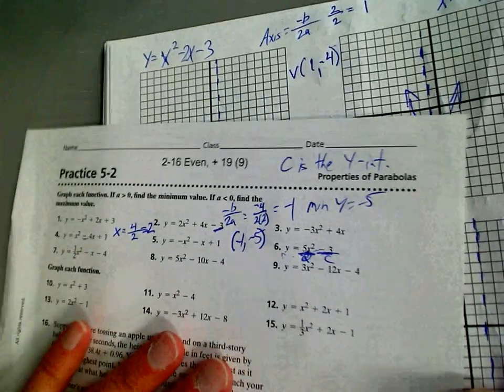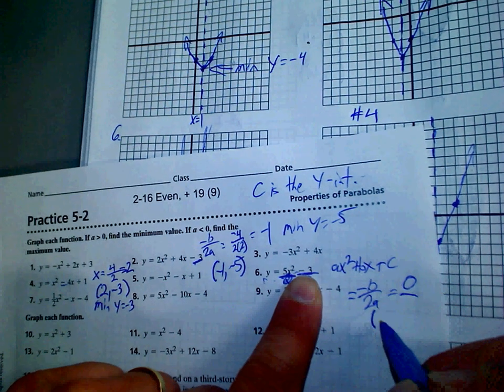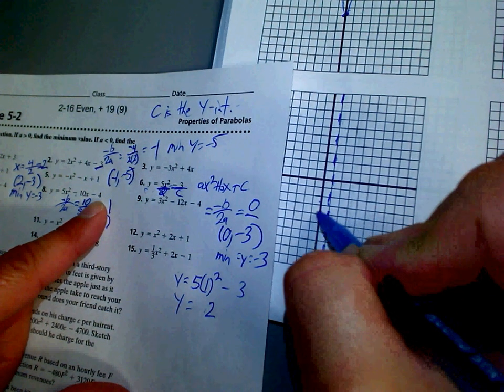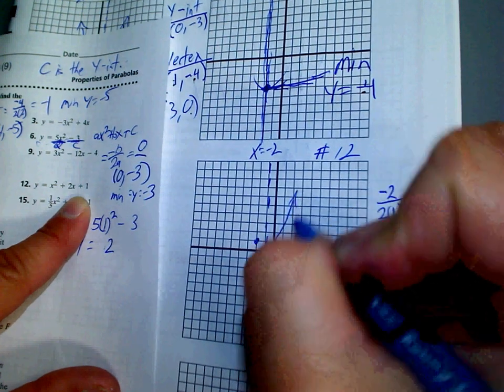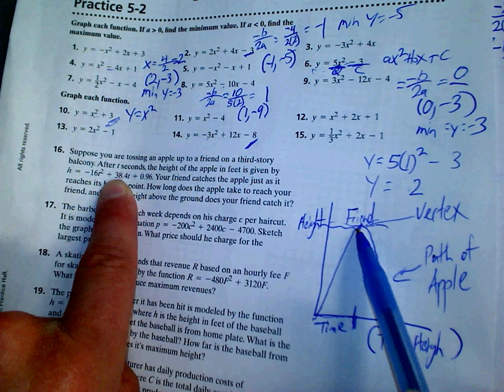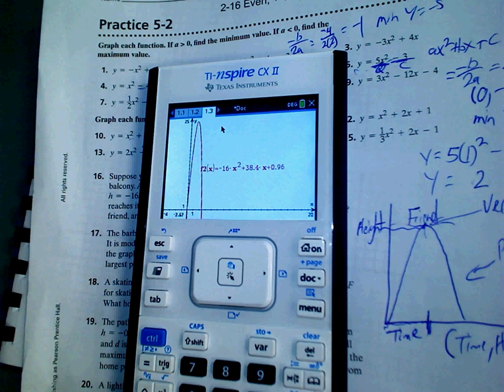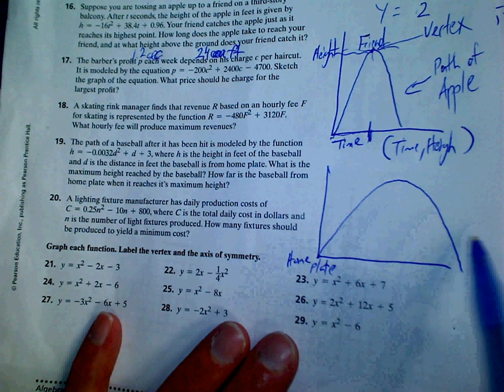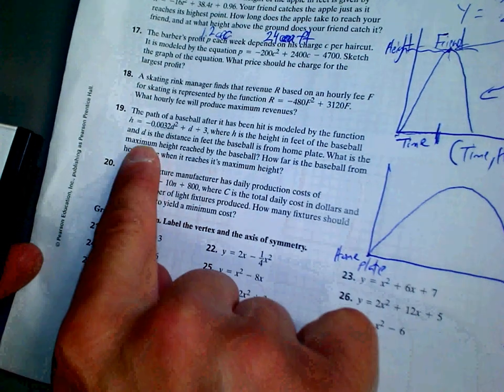5 2 Homework Answers